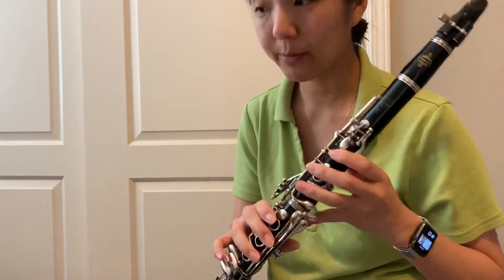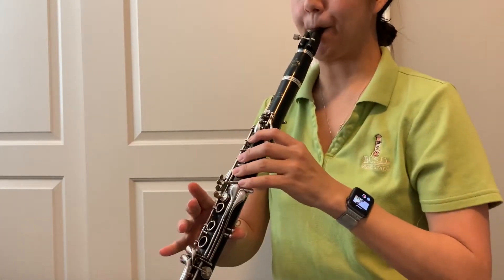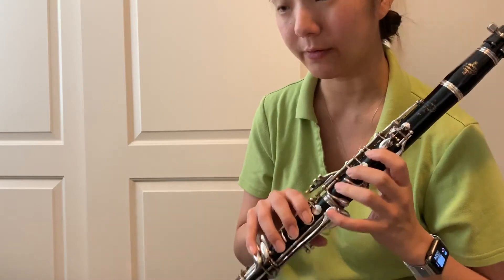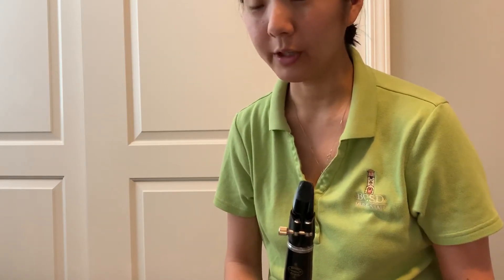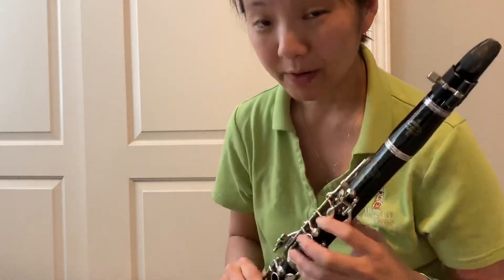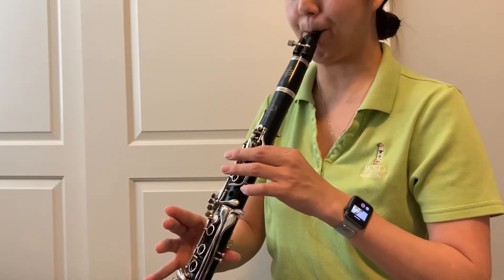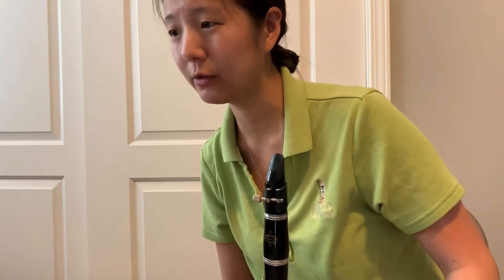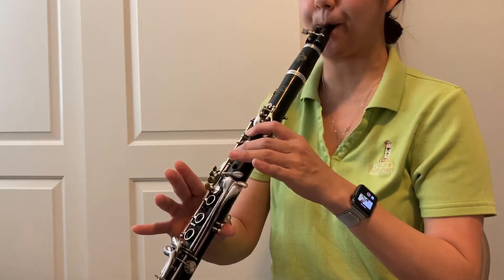2019 Red Book Elementary Honor Orchestra audition spots on Clarinet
Clarinet audition spots on 2019 BCSD Red Book Elementary Honor Orchestra.